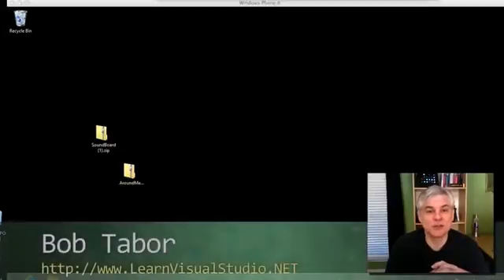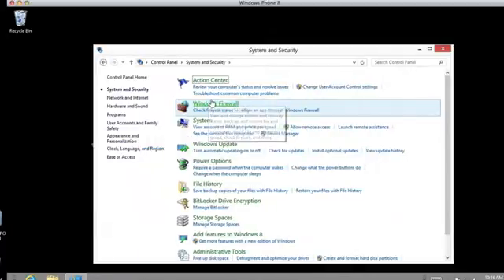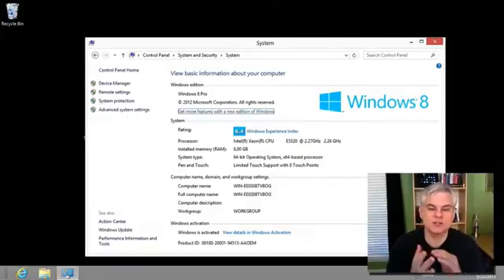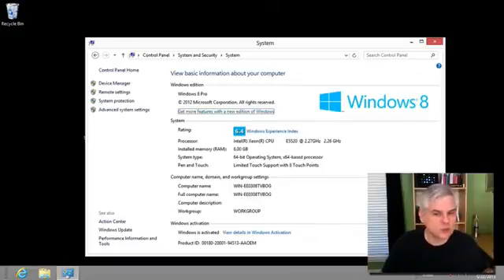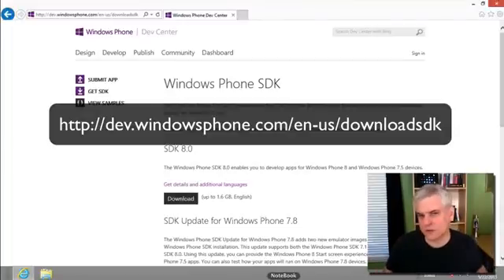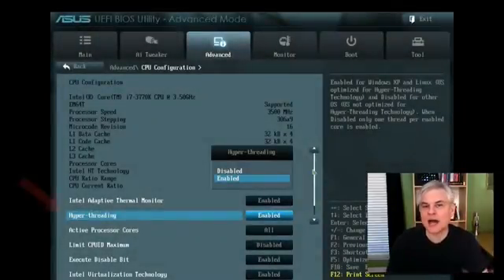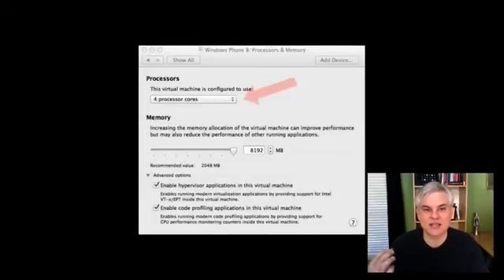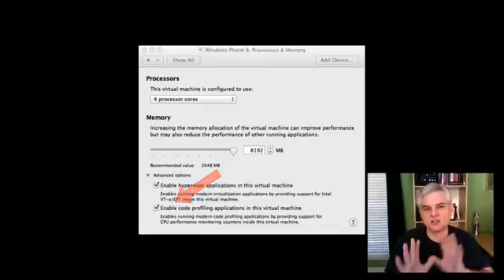Part02 Installing the Windows Phone 8 SDK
Before you can develop a Windows Phone 8 app, you'll need to install the Windows Phone 8 SDK (Software Development Kit) on a computer running Windows 8 64-bit edition. The reason for this requirement is the Windows Phone Emulator ... it is running as a virtual machine in Hyper-V, Microsoft's virtualization platform. So, you'll be running the Windows Phone 8 operating system in a window that looks like a real phone, on your desktop for the purpose of testing your work.